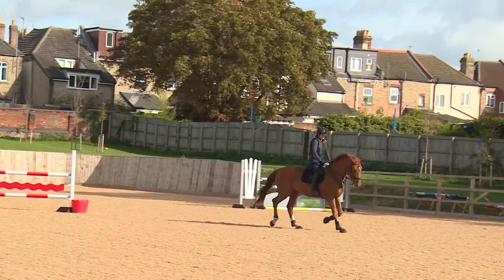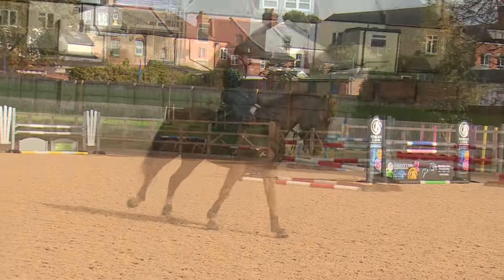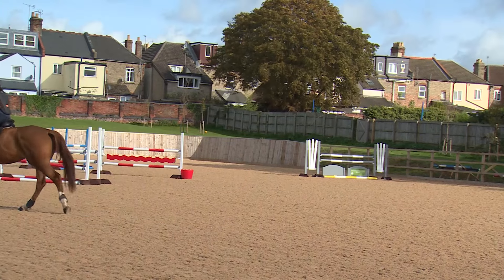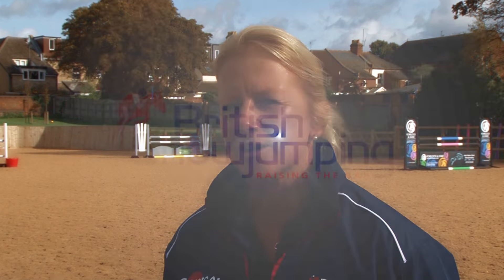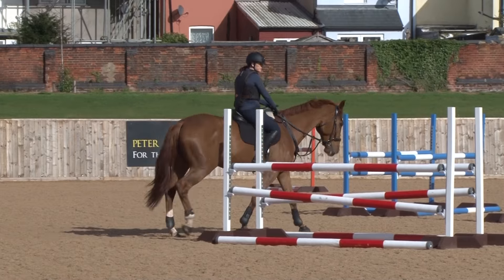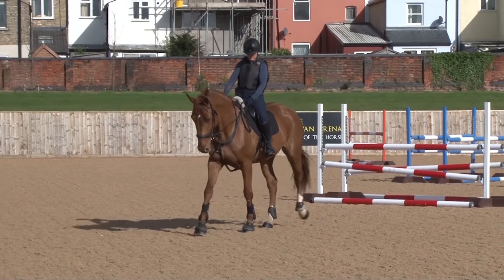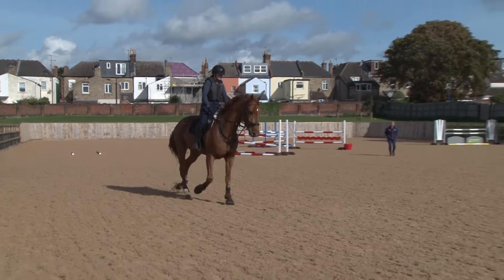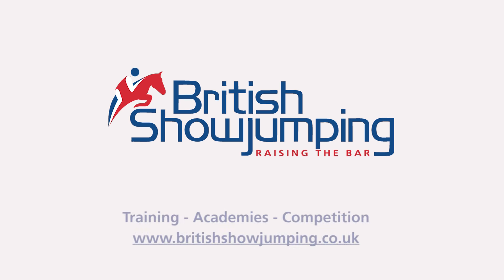Young Horse Showjumping Training Part 1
Follow British Showjumping member Diane Gregory with her 5 year-old mare Gin in this eight part series.  Working with British Showjumping UKCC Coach Mia Palles-Clark they will focus on the basic scales of training.

For more information on the training that British Showjumping has to offer across it's Academies, 5 Start Training Programmes and UKCC Coach network